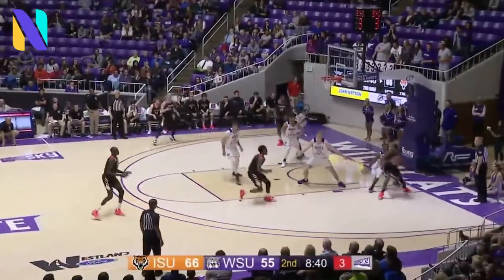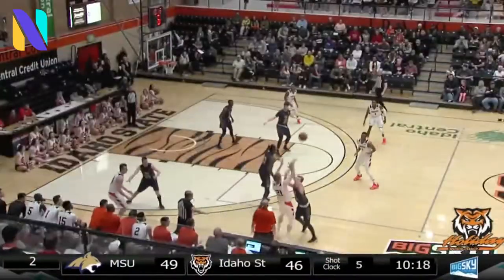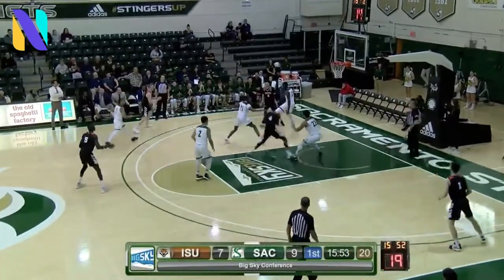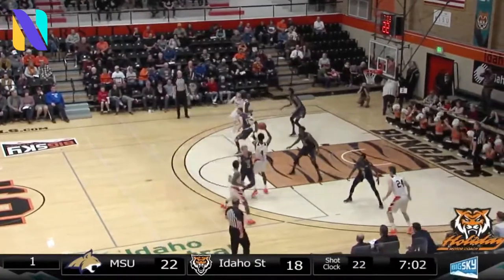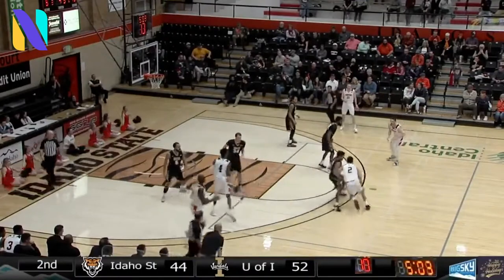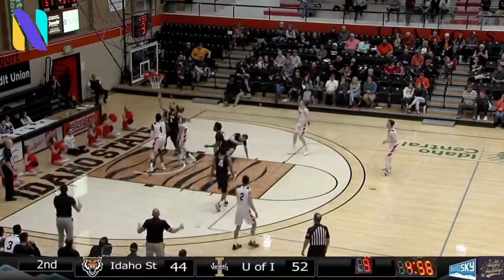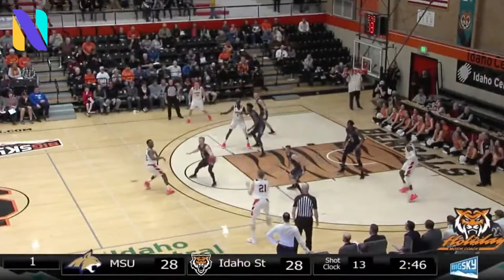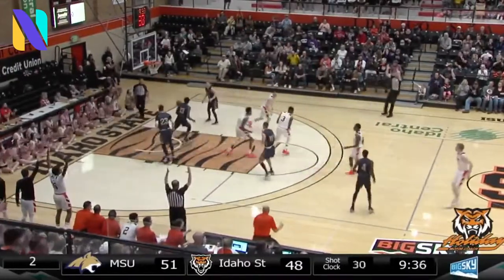Chidi Udengwu Idaho State Bengals 2019-20 Highlight Montage